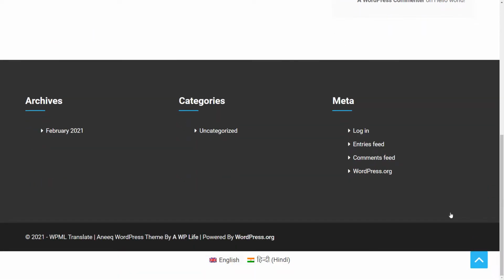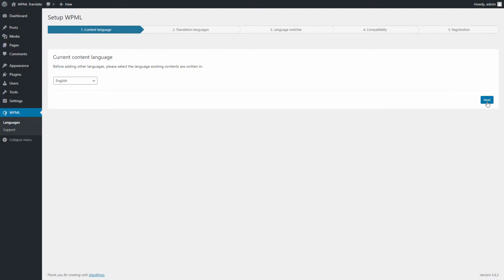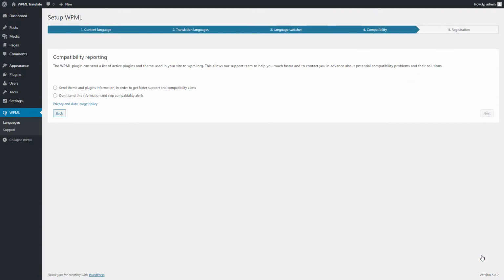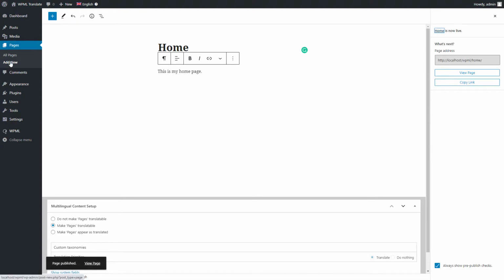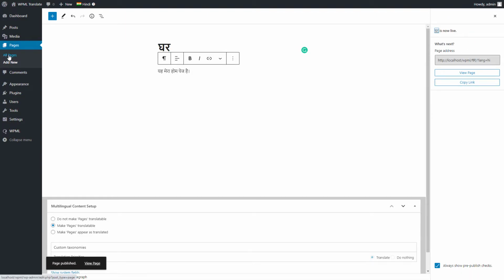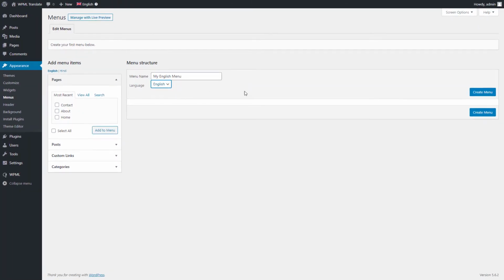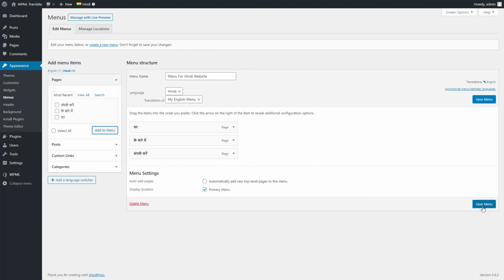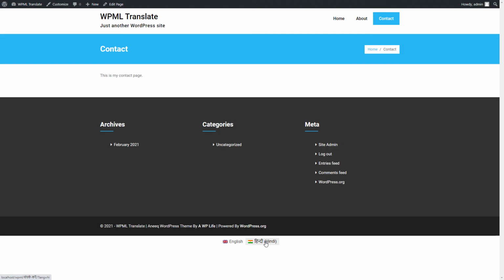Translate WordPress Website Menu | WPML WordPress Plugin 2021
WPML The WordPress Multilingual Plugin WordPress is well known and popular WordPress translation plugin to translate your website into many languages. The process is very simple and easy to make your website multilingual. Watch the complete video to translate the website navigation menu into multi-languages.

VIdeo Steps For WPML Navigation Menu Translation

WPML Plugins Installation - 0:38
Create Multilingual Pages - 2:59
Create Multilingual Navigation Menu - 5:05

More Tags
Latest WPML Translation Plugin WordPress Tutorial 2021
The WordPress Multilingual Plugin,
WordPress Theme Translation,
WordPress Plugin Translation,
wpml woocommerce,
wpml pricing,
wpml vs polylang,
wpml alternative,
wpml string translation,
wpml translation management,
wpml demo,
wpml functions,